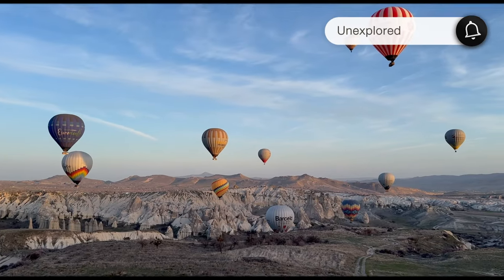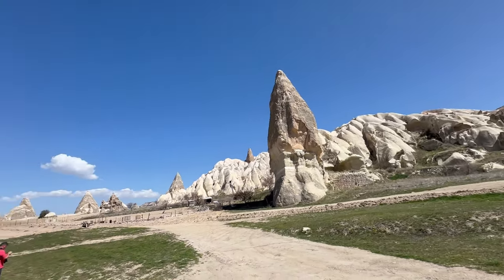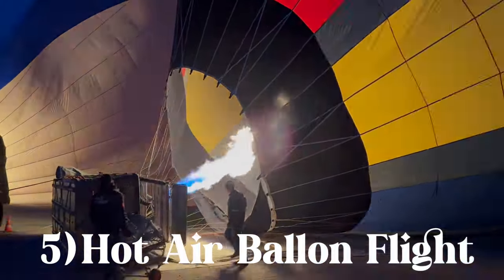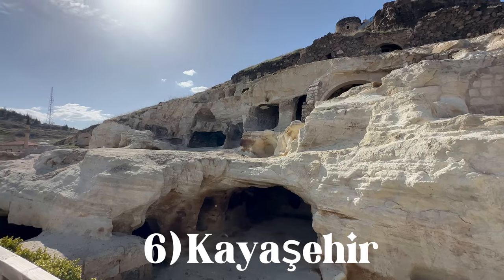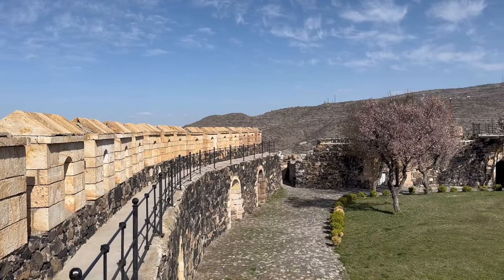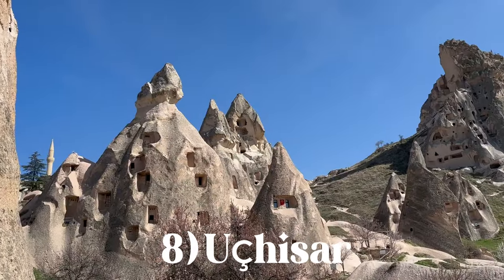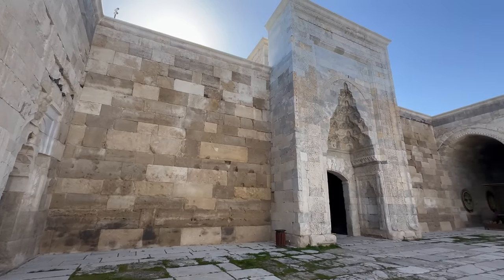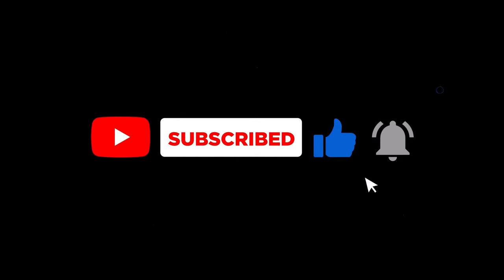10 Best Things To Do in Cappadocia-Türkiye!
Welcome to Unexplored! In this episode you are going to explore what the mysterious yet beautiful region of Cappadocia has to offer to you if you decide to visit it. :)
0:00- Intro
0:25- 1)Göreme
1:16- 2)Hike& Çavuşin
2:06- 3)Avanos
2:56- 4)Carpet Factory
3:32- 5)Hot Air Ballon Flight
4:53- 6)Kayaşehir
6:10- 7) The Monks Valley
7:18- 8)Uçhisar
8:18- 9)Sultanhanı Caravanserai
9:21- 10)Love Valley
10:09- Outro